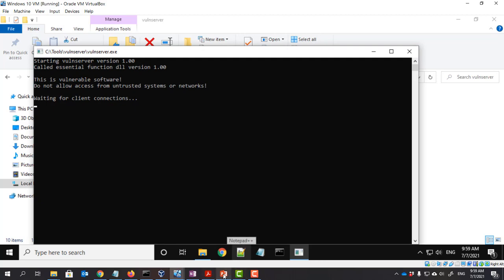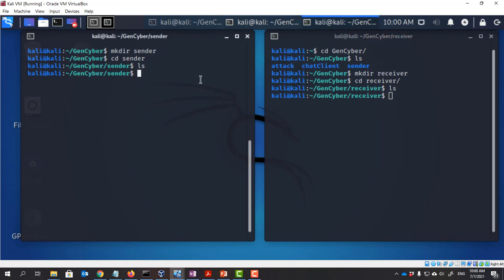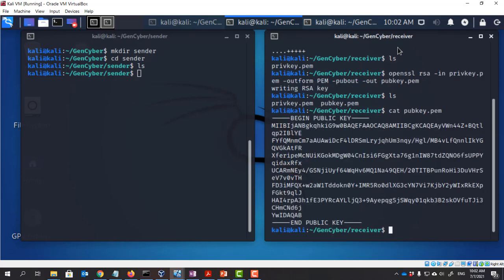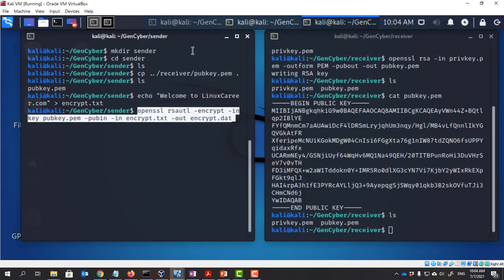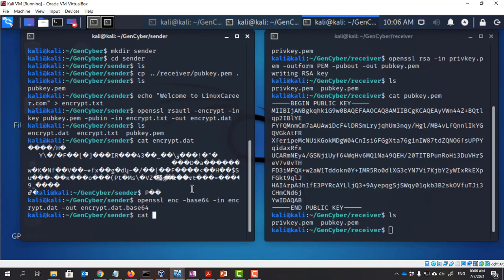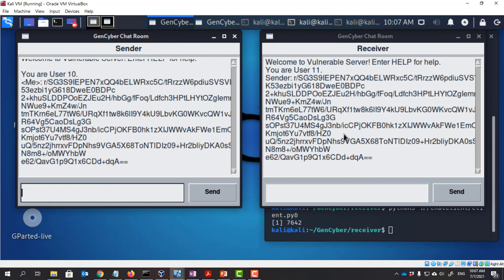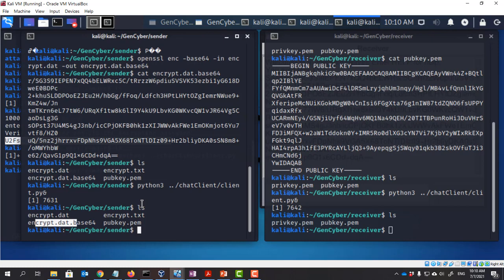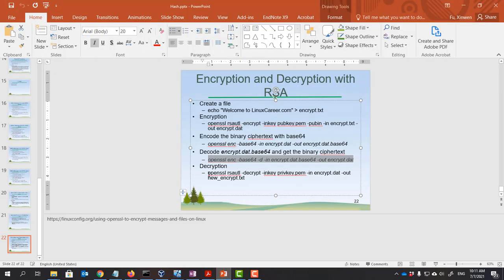RSA through openssl